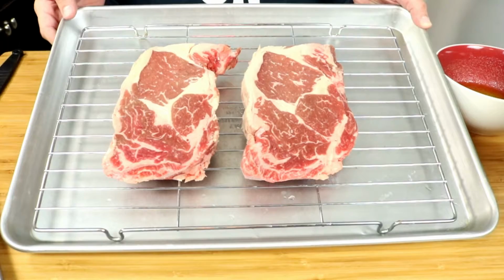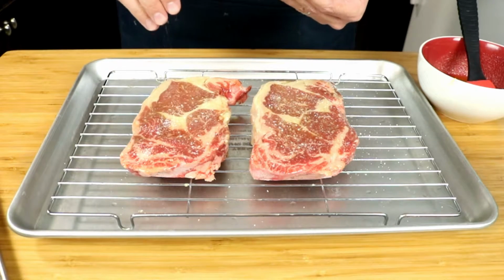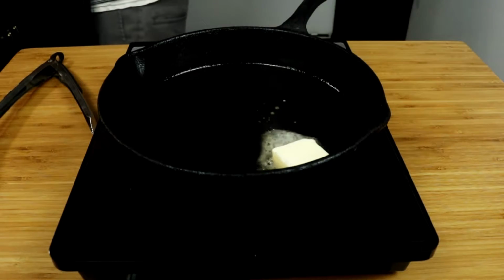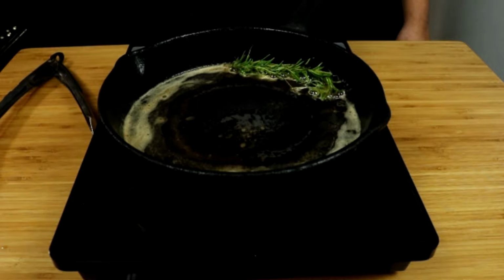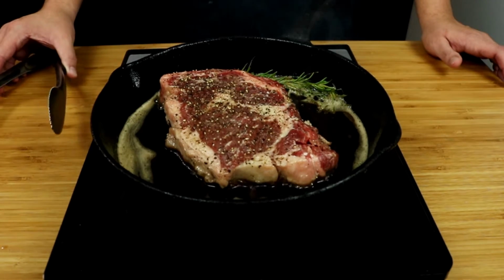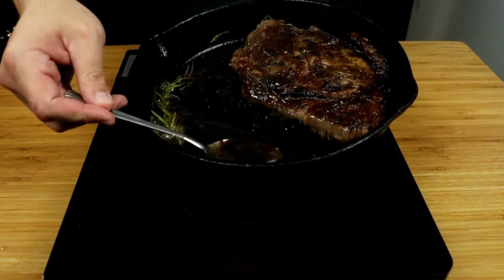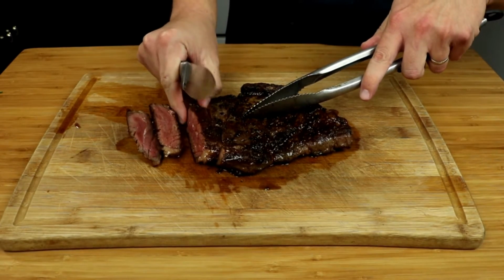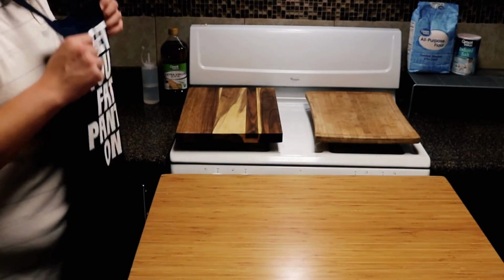Rib Eye Steak - Valentines Day Dinner - Romantic Dinner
Rib Eye steaks are a perfect meal on valentine's day, surprise your loved one with a wonderful meal. Don't wait at a busy restaurant, get some wine and prepare a wonderful dinner and let your partner be amazed.

Catch me on Social Media @:
Instagram.com/cookinwithkirby

Some awesome kitchen toys:
Anova Culinary Precision Cooker Sous Vide
Pioneer Woman Cowboy Rustic Acacia Wood Cutting Board
Cuisinart Forged Triple-Riveted 18-Piece Cutlery Set
Cast Iron Grill/Griddle
Nuwave Brio 10 quart Air Fryer
Nuwave Brio 6 Quart Air Fryer
Nuwave Brio 3 Quart Air Fryer
Kitchen Aid Stand Mixer
Kitchen Aid Meat Grinder Attachment
Crock Pot